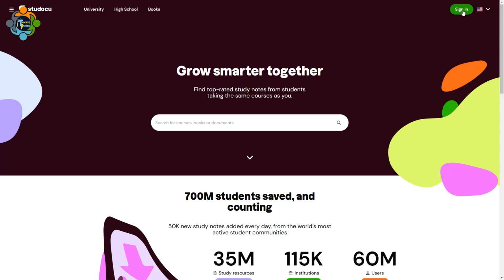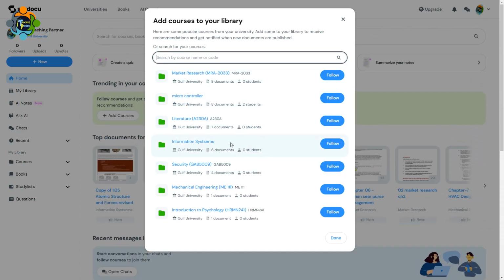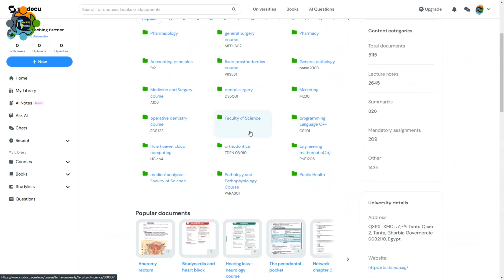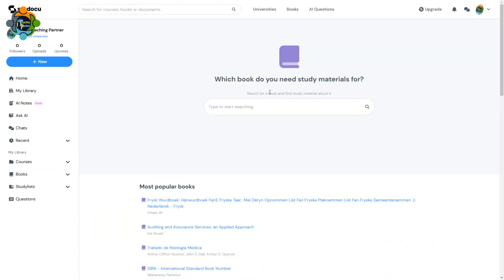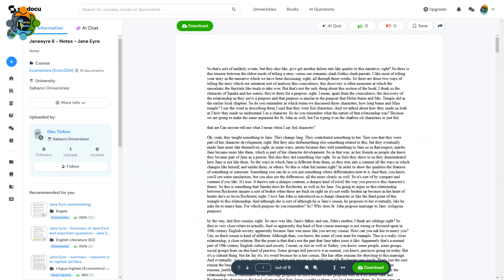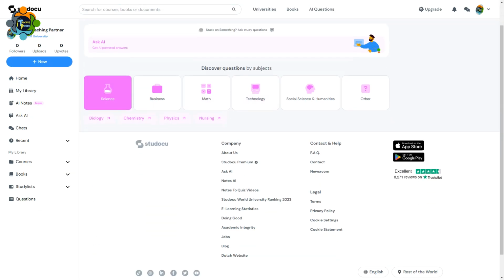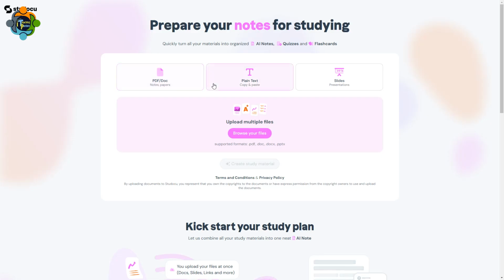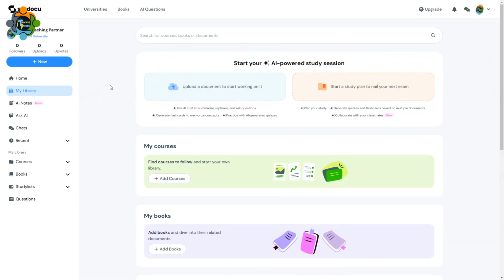Millions of Student-Shared Study Notes – All in One Place!"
Your required links is here !